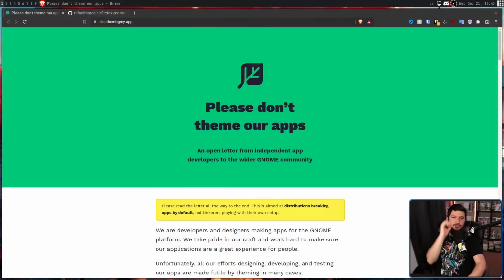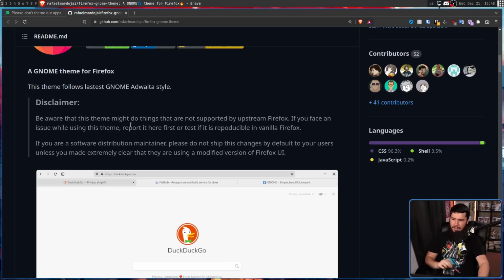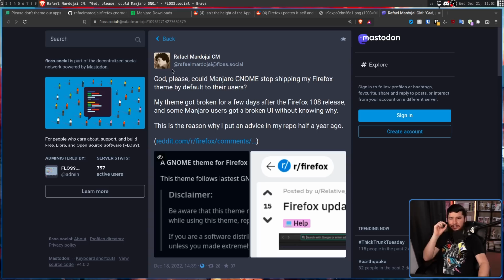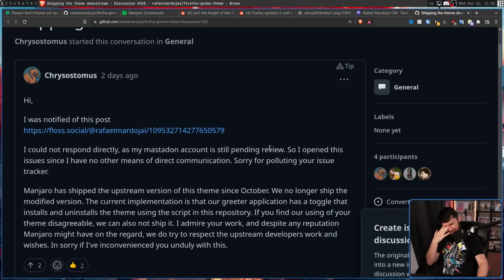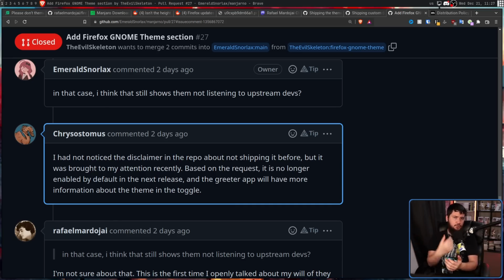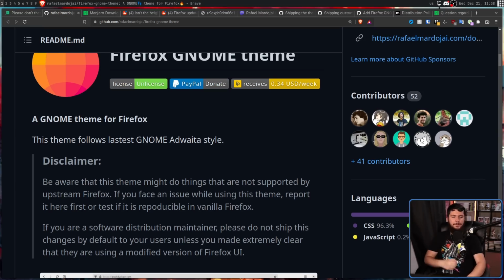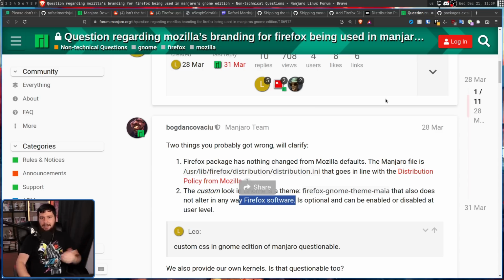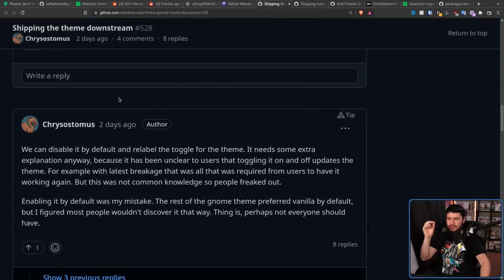Manjaro GNOME Shows Why Distros Shouldn't Ship Themes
It seems like we can't go more than a few weeks without Manjaro giving me something fun to talk about and being used as a counter example of what should be done with a distro and GNOME is no exception

Credits
🎨 Channel Art:
Profile Picture: